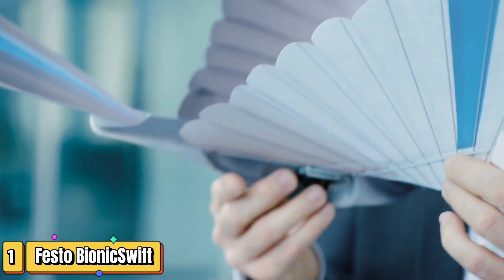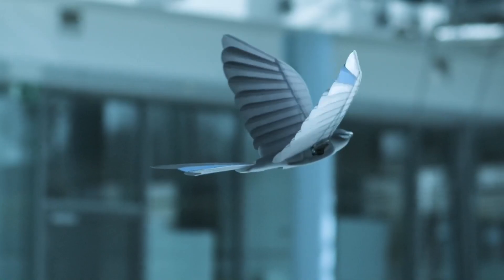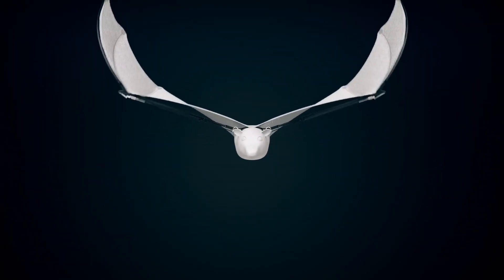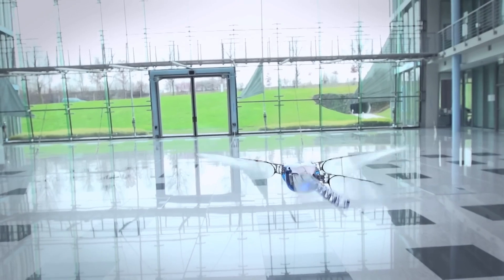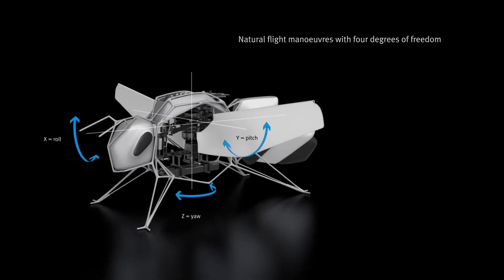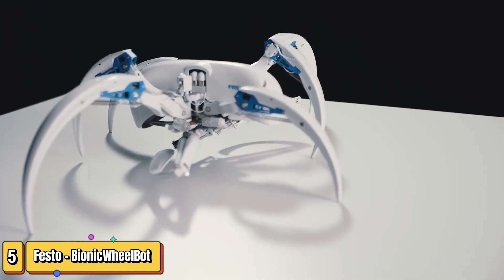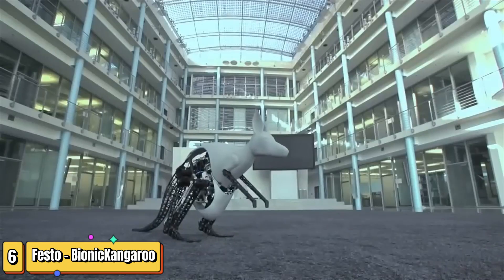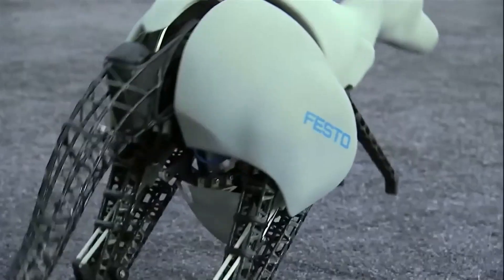Festo's Bionic Robots: The Future of Automation Inspired by Nature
Festo's Bionic Learning Network is a pioneering force in biomimicry, the science of taking inspiration from nature to create innovative technologies. Their bionic robots are a testament to this approach, mimicking the incredible abilities of animals to achieve new levels of automation.

Imagine a flock of robotic swifts gliding effortlessly through the air, their maneuverability mirroring their avian counterparts. The BionicSwift is just one example of Festo's creations, pushing the boundaries of what's possible in flight.

Then there's the Bionic Handling Assistant, a marvel of delicate manipulation inspired by the elephant's trunk. This robot can handle objects with precision and care, showcasing the potential for robots to safely collaborate with humans in workplaces.

Festo's bionic robots aren't just captivating feats of engineering; they're a glimpse into the future of automation. These innovations have the potential to revolutionize industries, from manufacturing and logistics to healthcare and agriculture.

This video dives deeper into the fascinating world of Festo's bionic creations. We'll explore the science behind biomimicry, how it influences the design of these robots, and the remarkable capabilities they possess. Get ready to be amazed by the future of robots that move and interact with the world just like living creatures!